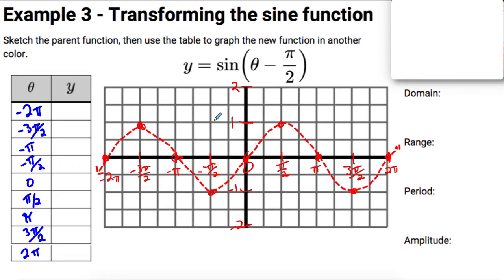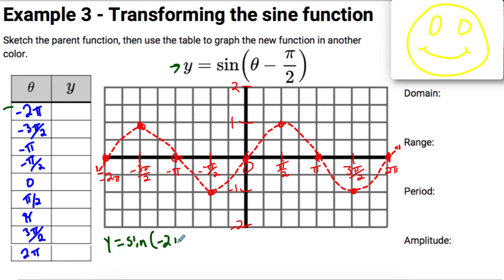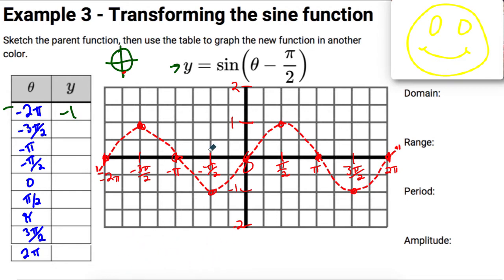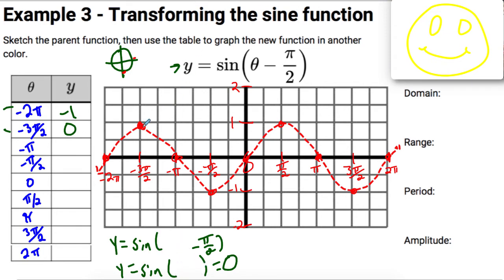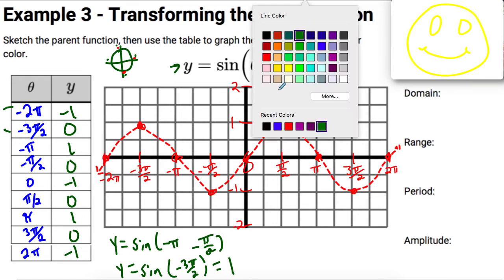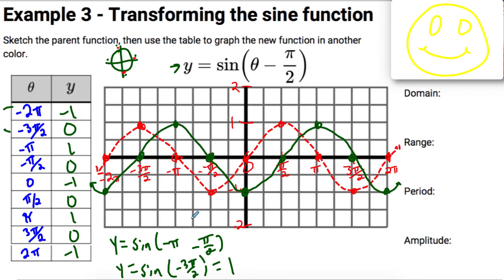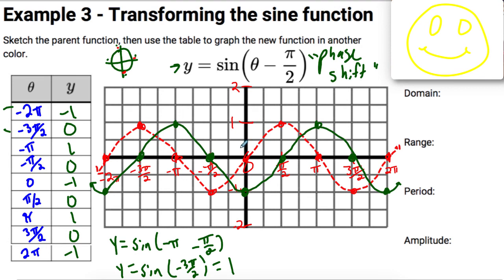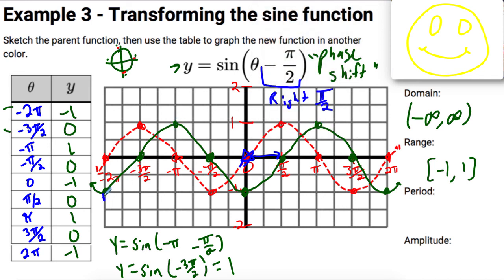Graphing a Sine Function with a phase shift